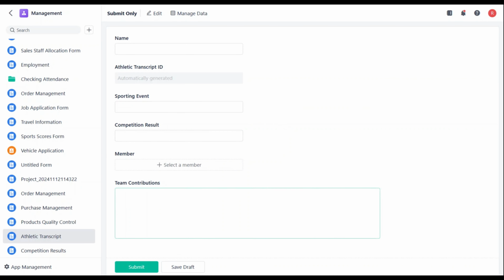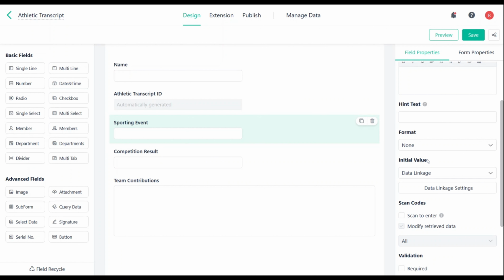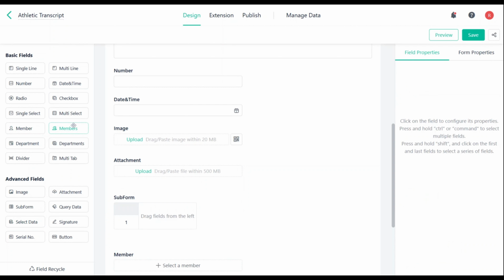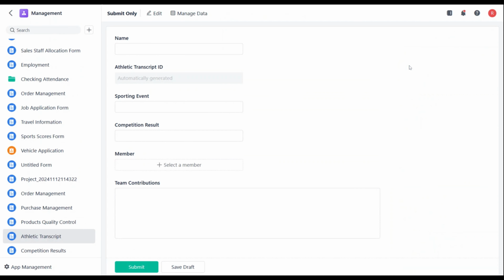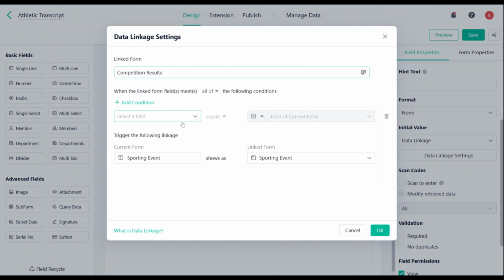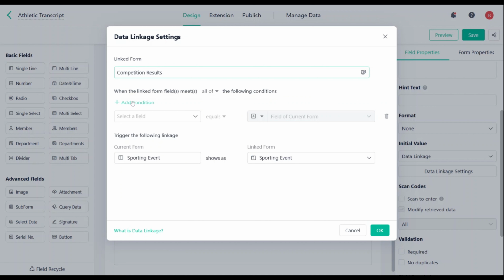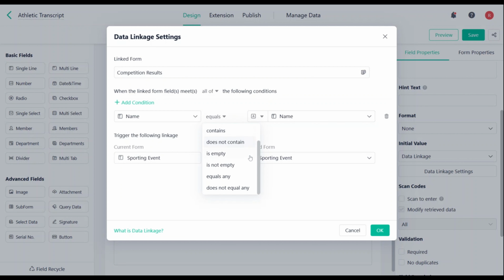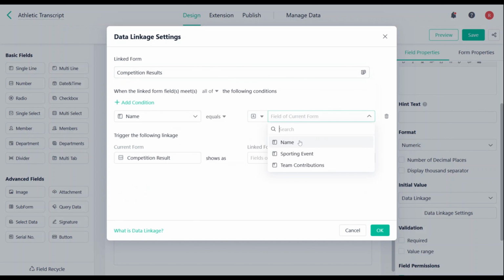Form - How to retrieve data that meets certain conditions in one form？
In this video, we’ll walk you through how to use Jodoo's powerful data linkage feature to retrieve data from one form based on specific conditions.
Simplify your workflows, whether you're handling inventory, monitoring sales, or managing projects. Jodoo makes it easy to link forms, apply conditions, and ensure you always have the data you need when you need it.
LINKS & RESOURCES
👋 ABOUT JODOO
💬 Have questions or need more help? Drop your comments below, and we’ll get back to you!